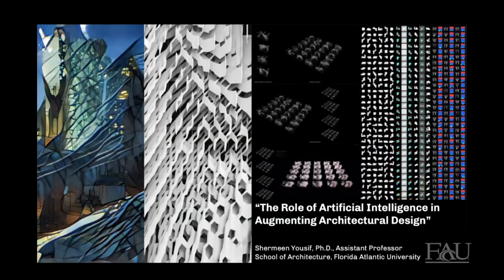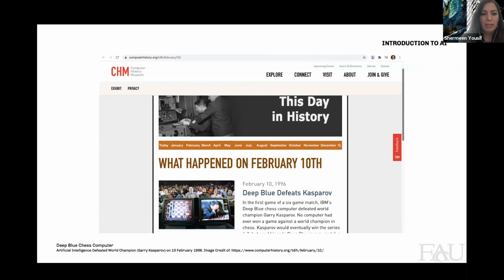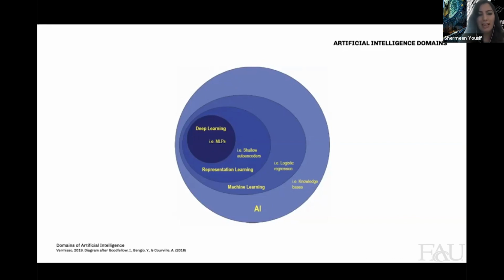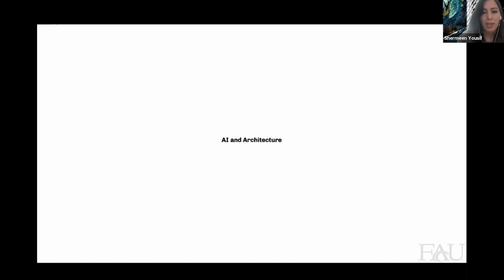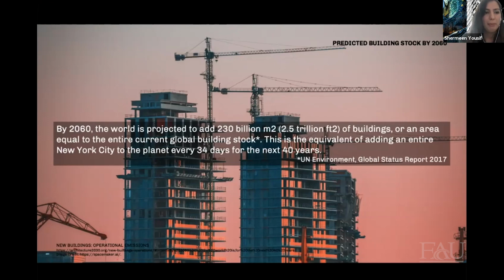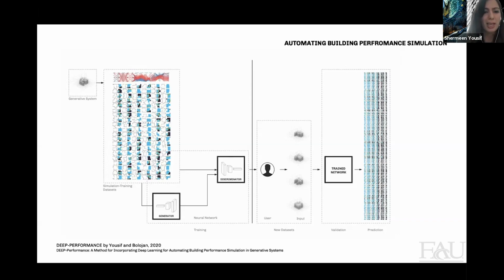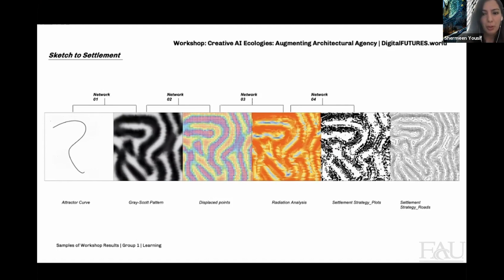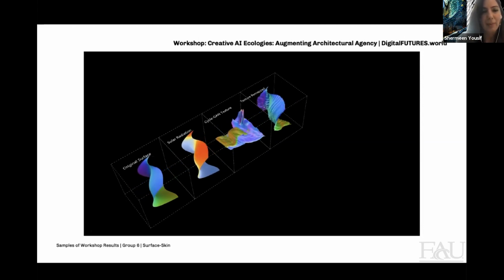FAU RiA Shermeen Yousif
The Role of AI Creativity in Architecture Design

Shermeen Yousif, Ph.D.
Assistant Professor, School of Architecture,
Dorothy F. Schmidt College of Arts and Letters